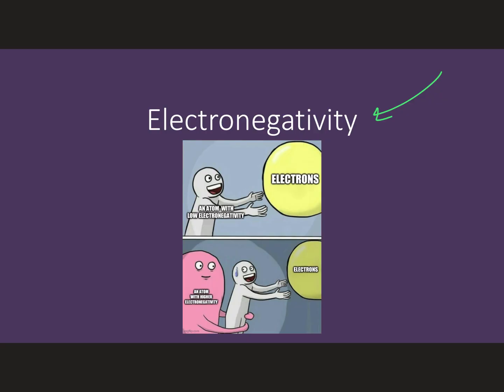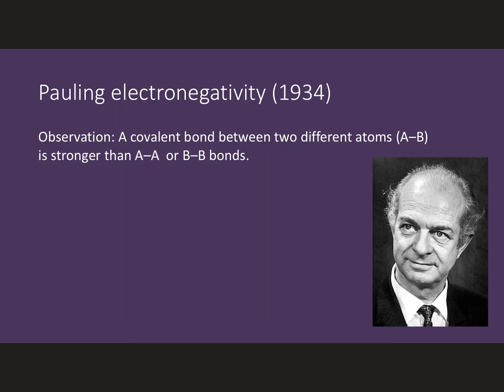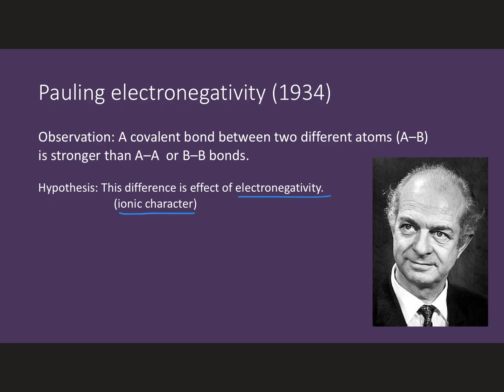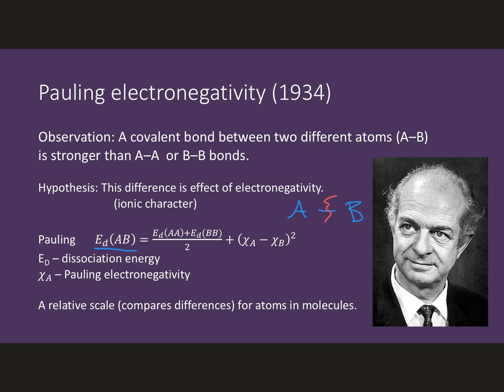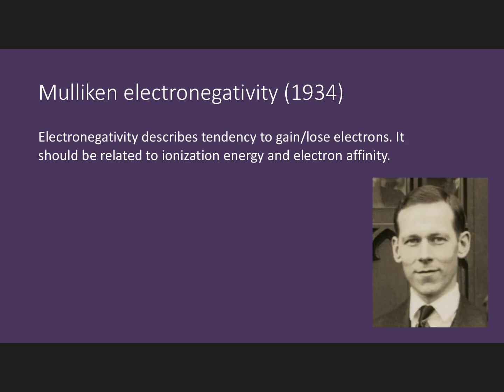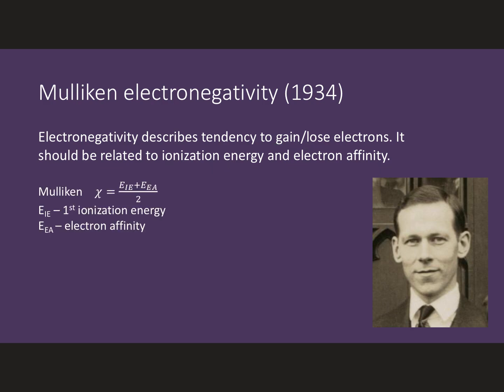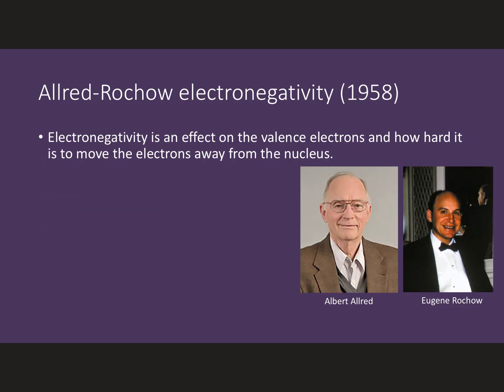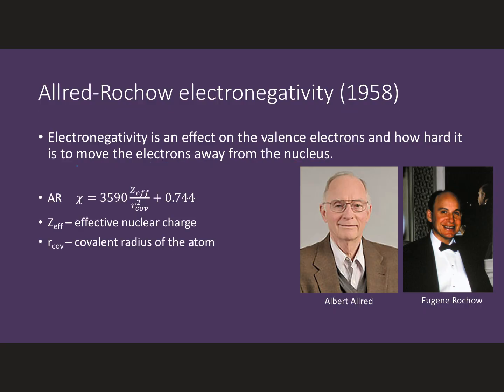Electronegativity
This video would be useful for general chemistry as well as advanced courses such as PChem and Inorganic courses.